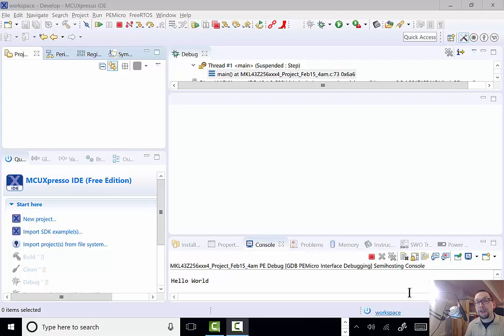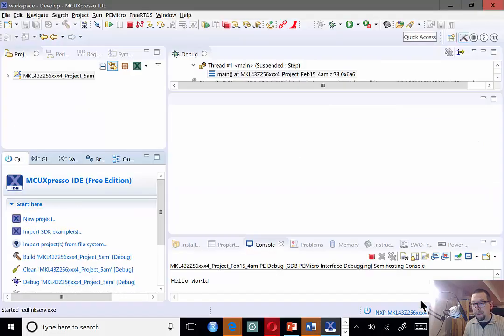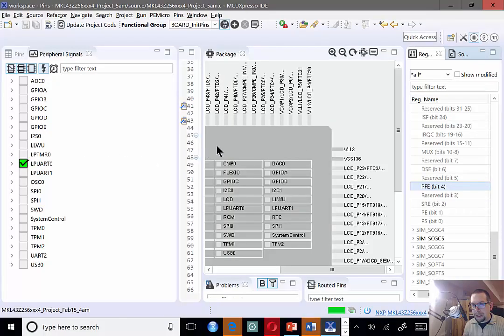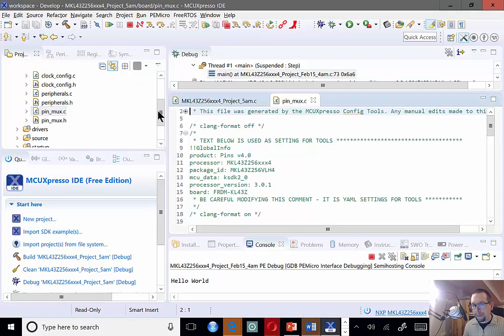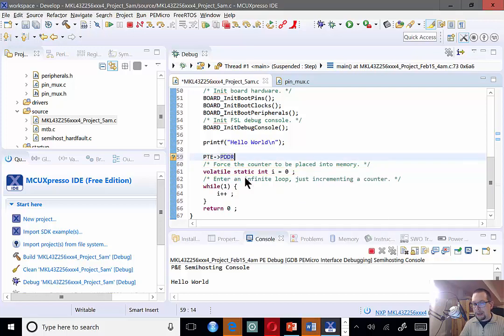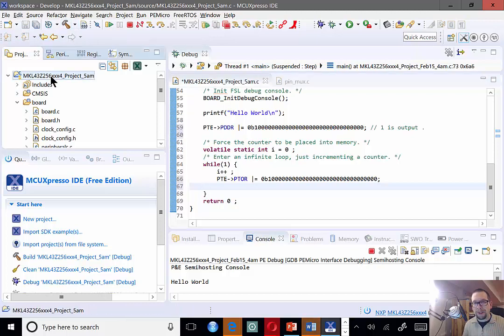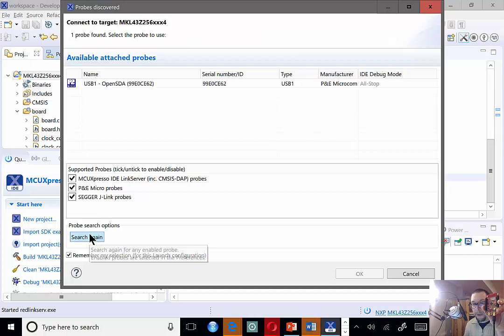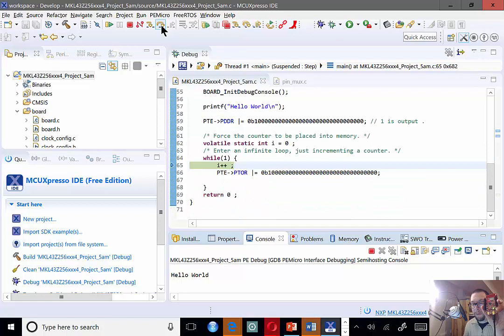A First Project with the FRDM KL43Z & MCUxpresso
How to get the LED flashing on the FRDM KL43Z board using the MCUxpresso IDE and its Pin configuration tool